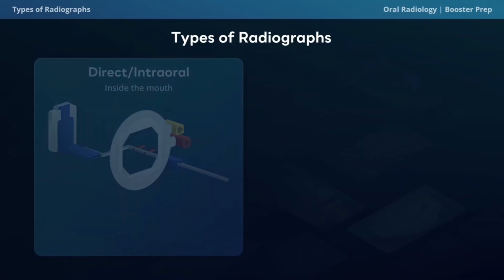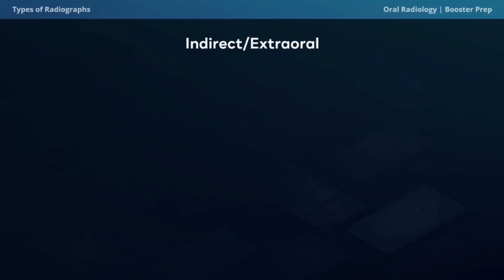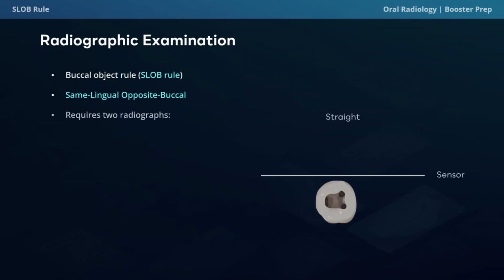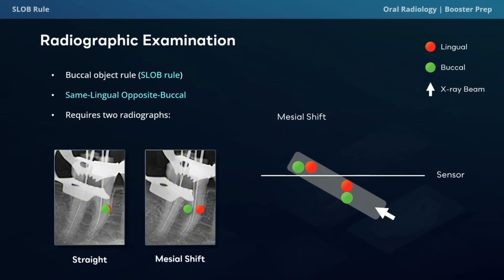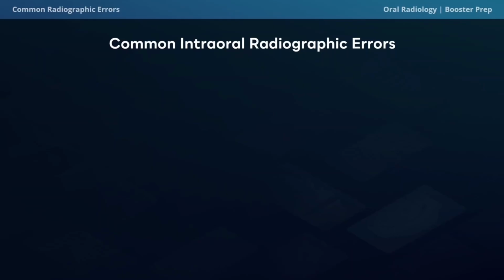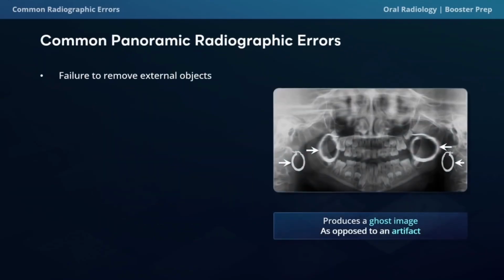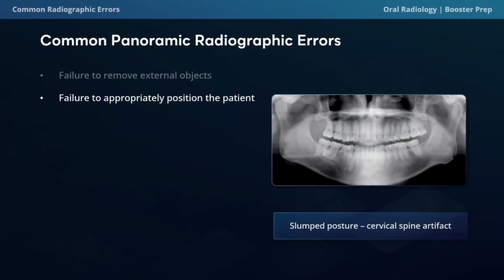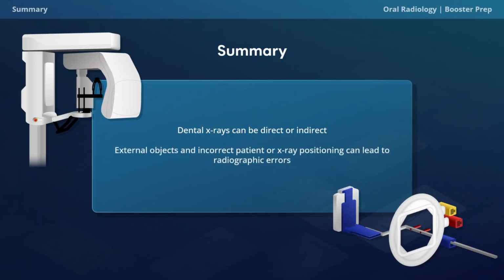Oral Radiology | Types of Radiographs | NBDHE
Prepare for the NBDHE® (National Board Dental Hygiene Examination) with this quick, high-yield overview of oral radiology. In this video, we review the fundamental principles, imaging techniques, and essential radiographic concepts you need to know to succeed on the NBDHE. Watch until the end for practice questions and detailed solutions to help reinforce your understanding.

00:00 Introduction
00:15 Types of Radiographs
01:01 Direct/Intraoral
01:48 Indirect/Extraoral
02:59 SLOB Rule
06:06 Prescribing Dental Radiographs
07:25 Common Intraoral Radiographic Errors
09:01 Common Panoramic Radiographic Errors
11:24 Practice Problem #1
12:48 Practice Problem #2
13:37 Summary

What is NBDHEBooster?
NBDHEBooster is an all-in-one platform designed to help you succeed on the NBDHE. Developed by the same team behind INBDEBooster, the most widely used resource among dental students preparing for their board exams, NBDHEBooster provides everything you need to excel, including comprehensive notes, high-yield practice questions, detailed videos, and in-depth performance analytics.